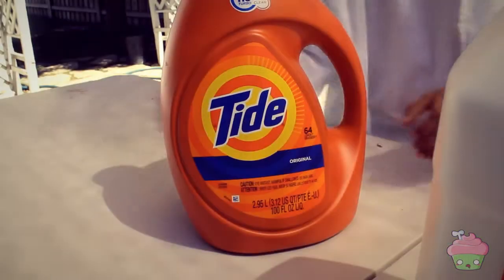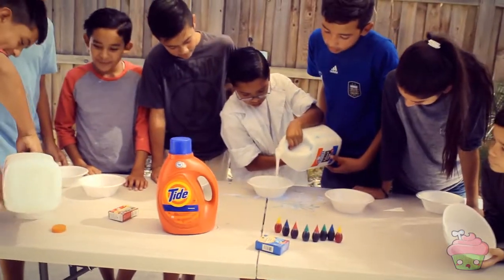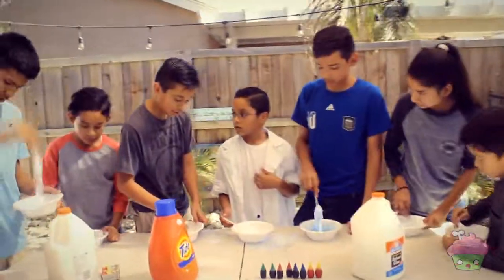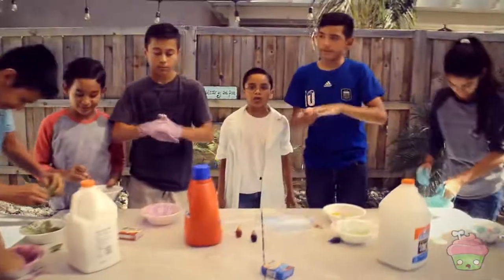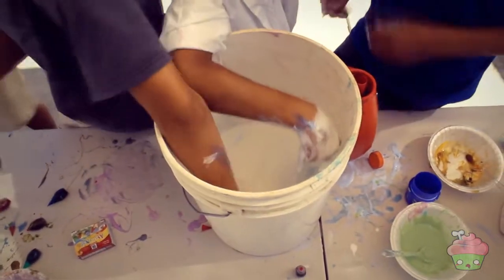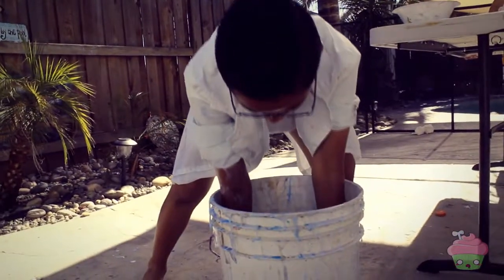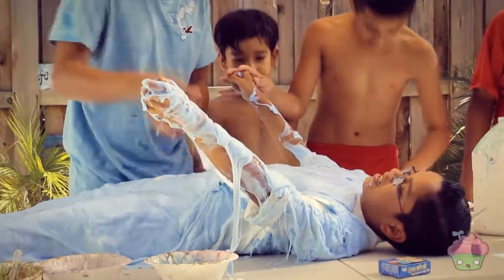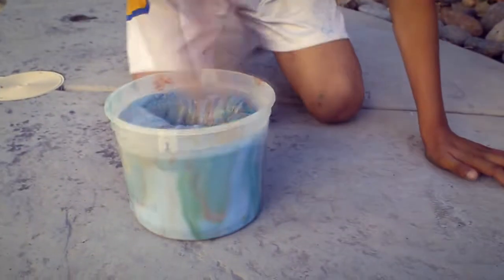Science with Diego : Slime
Diego the science kid teaches you how to make slime.